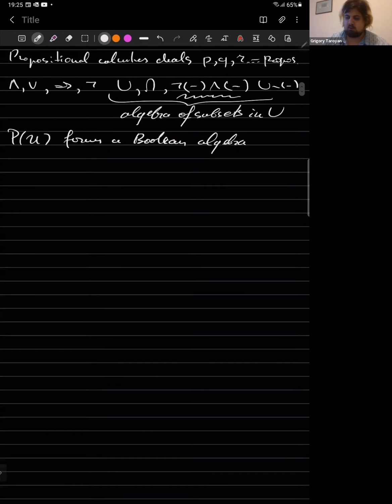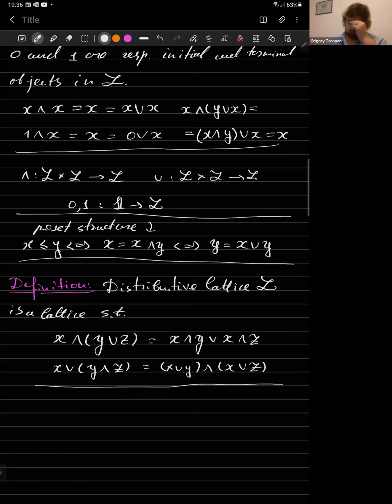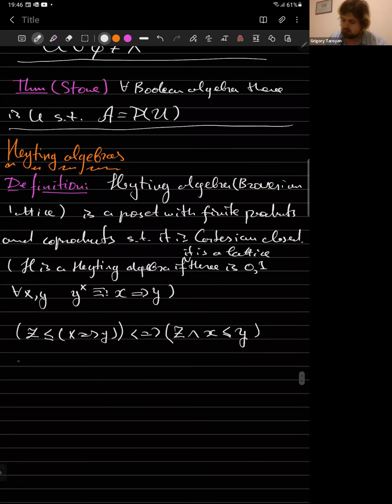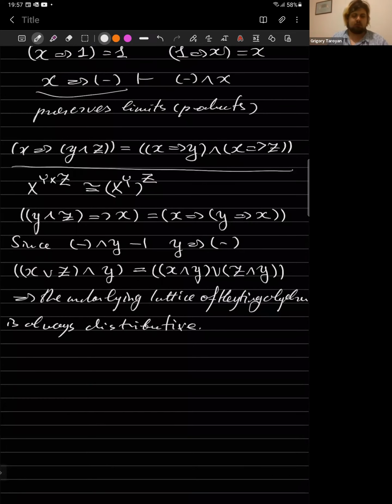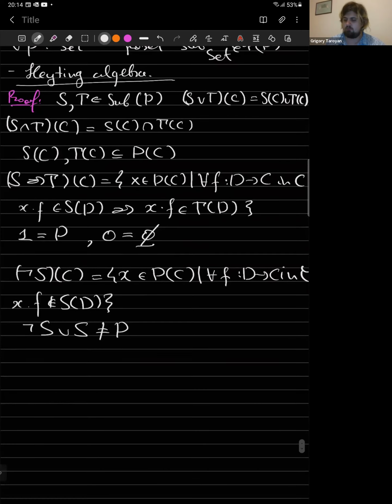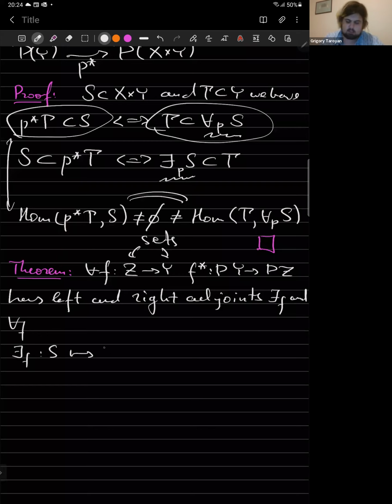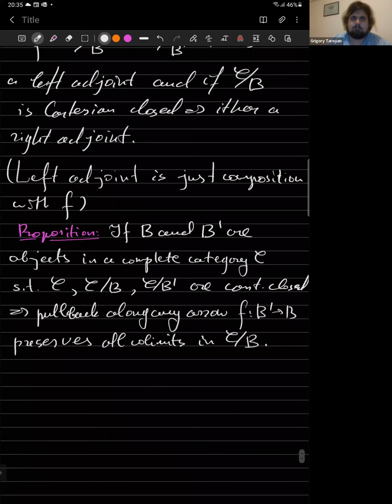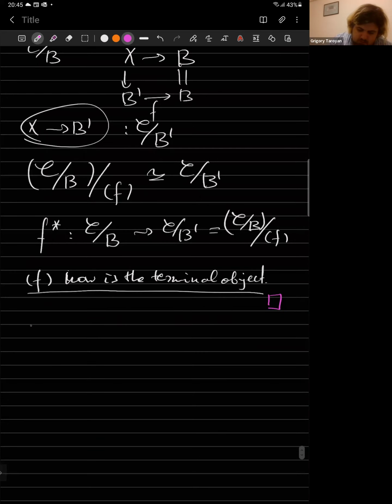Abstract homotopy theory and applications, 28.03, Grisha Taroyan.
topic:  logical preliminaries of topos theory